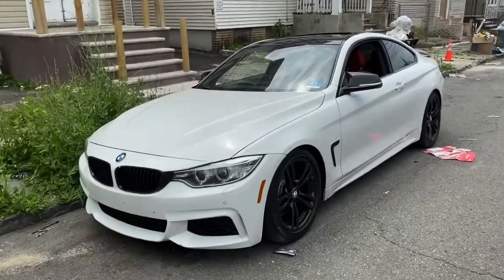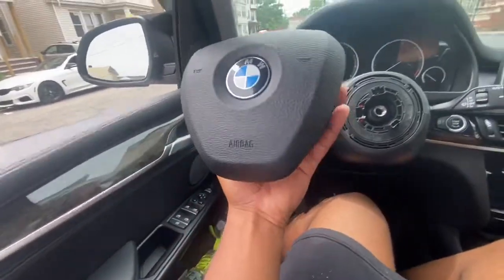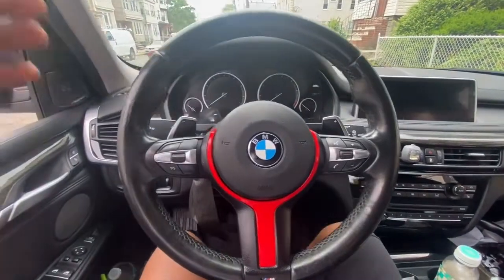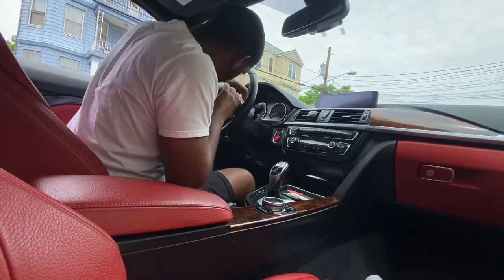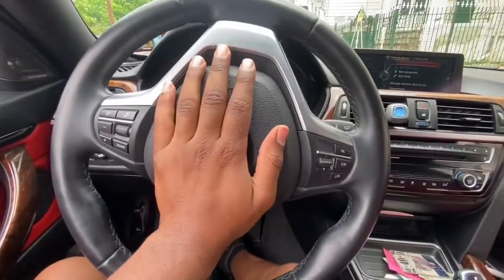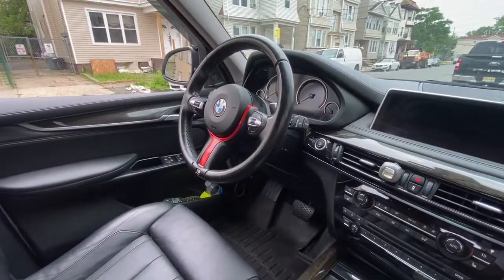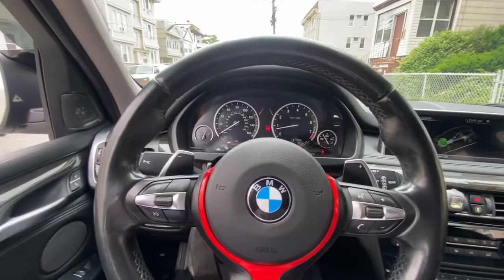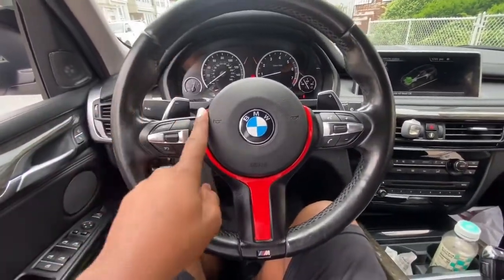MY BMW X5 GETS M PERFORMANCE STEERING WHEEL!!